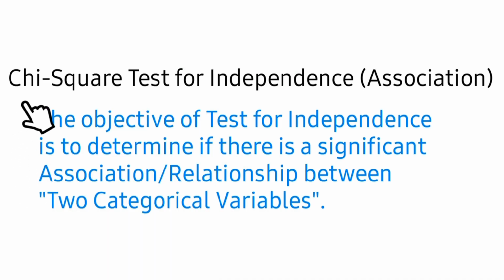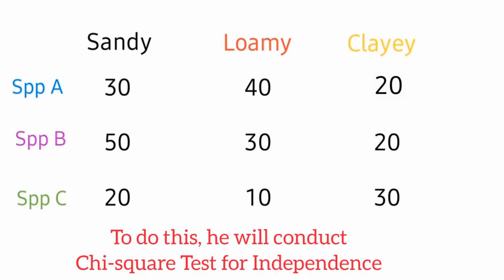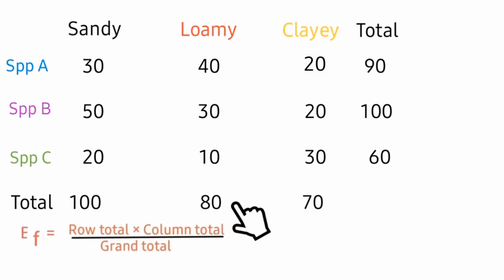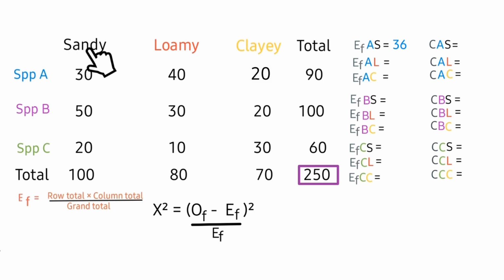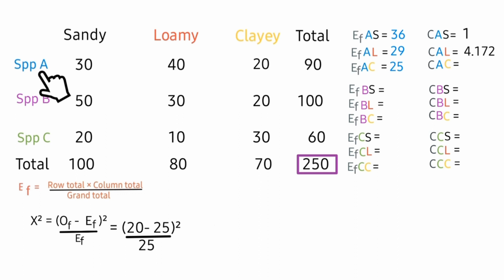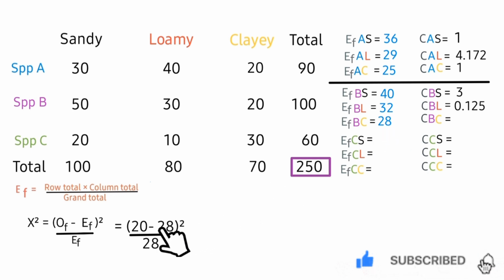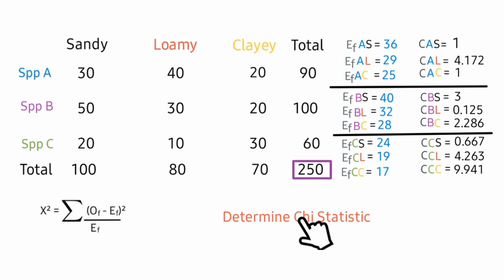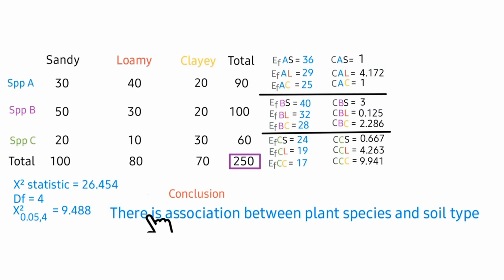Chi-square Test for Independence | Step-by-Step Tutorial | Statistics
Welcome to our comprehensive guide on the Chi-square Test for Independence! In this video, we’ll dive deep into understanding and performing the Chi-square Test for Independence, a crucial statistical tool used to determine if there is a significant association between two categorical variables.

Key Topics Covered:

Introduction to Chi-square Test for Independence
Hypotheses for Chi-square Test  for independence
Chi-square Test for Independence Formula explained
Calculating expected frequencies
Real-world examples and applications
Conclusion
Interpreting the Chi-square test results

Whether you’re a statistics student, researcher, or data analyst, this tutorial will help you grasp the essential concepts and apply the Chi-square Test for Independence confidently in your projects.

 It assesses whether the observed frequencies on a contingency table differ significantly from the frequencies that would be expected if the variables were independent of each other. This is commonly used to analyze survey data, or any situation where two categorical variables are recorded for each observation.

The null hypothesis for a Chi-square Test for Independence states that there is no association between the two categorical variables. In other words, it assumes that the variables are independent of each other, meaning the distribution of one variable does not depend on the distribution of the other variable.

The alternative hypothesis for a Chi-square Test for Independence suggests that there is an association between the two categorical variables. It implies that the distribution of one variable does depend on the distribution of the other  variable,indicating that they are not independent.

Test for Independence compares two variables in a contingency table to see if they are related.